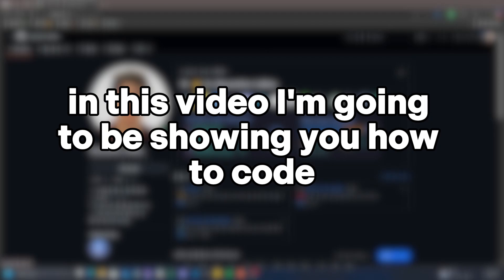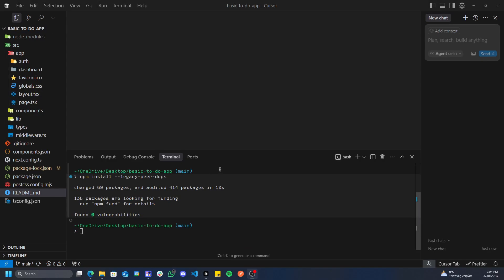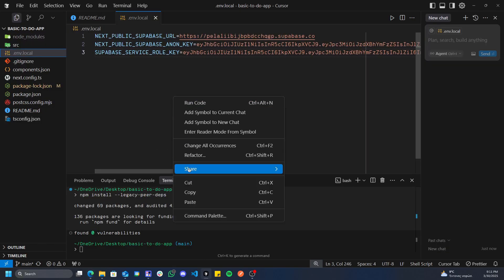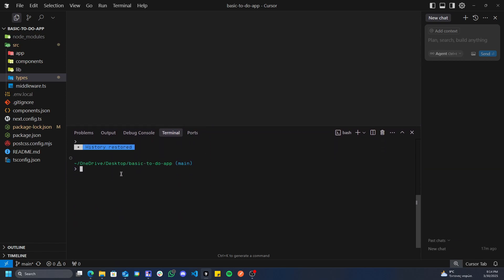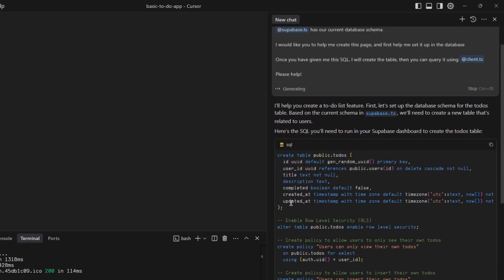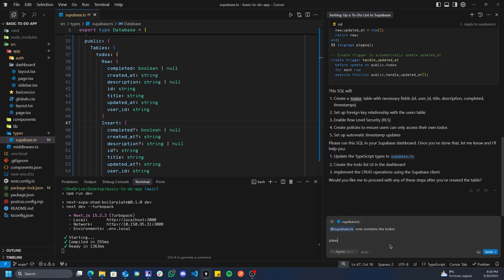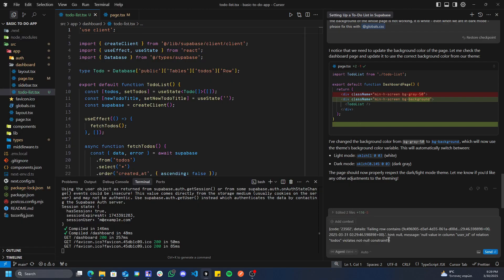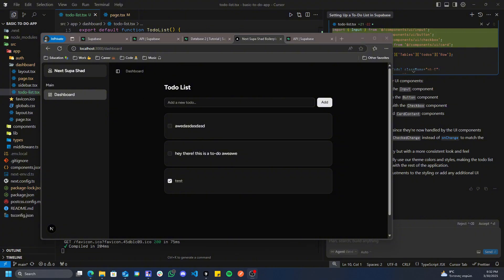How to Vibe Code a Full Stack App (Using Next.js, shadcn, & Supabase)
Ready to build your first full stack app, but make it clean, modern and vibe-y? In this tutorial, I'll show you how to vibe code a full stack project from scratch using:

- 🧠 Next.js (App Router) for the frontend
- 🎨 shadcn/ui for beautiful, reusable UI components
- 🔐 Supabase for backend, database, and authentication
- 🌊 Windsurf + Cursor to keep the dev flow smooth

No fluff. Just straight-up building with good tools and good energy.